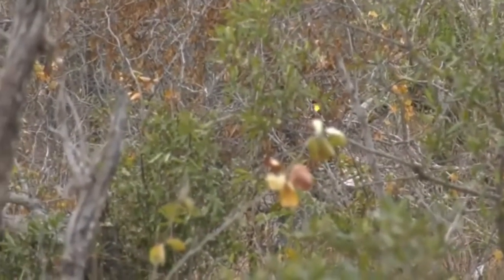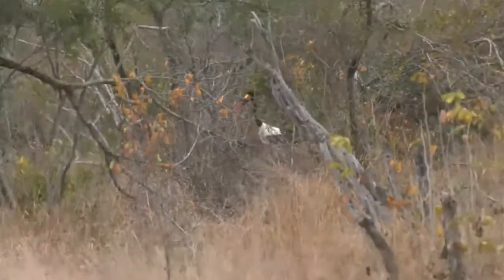Aug 08, 2017- Sunrise - Saddle Billed Stork on land which is rare